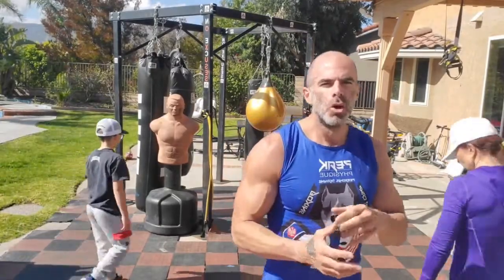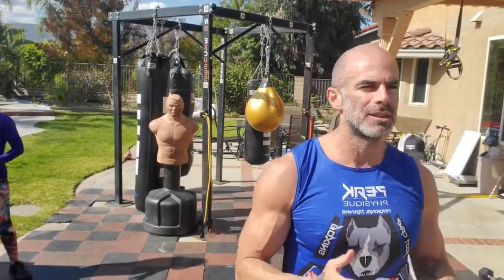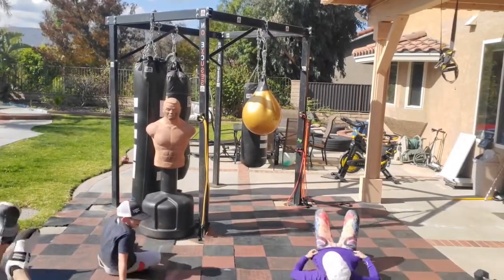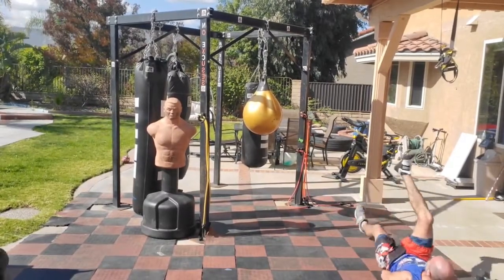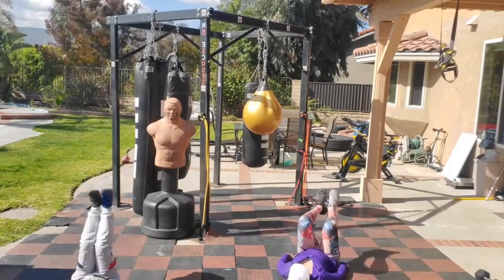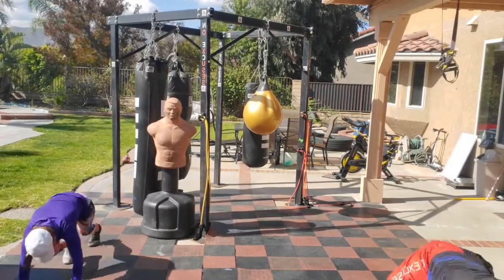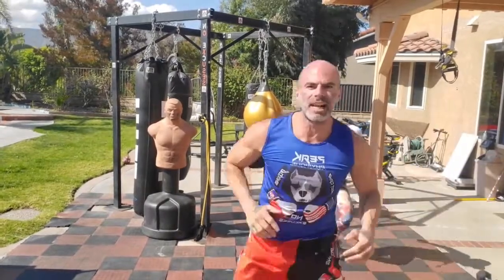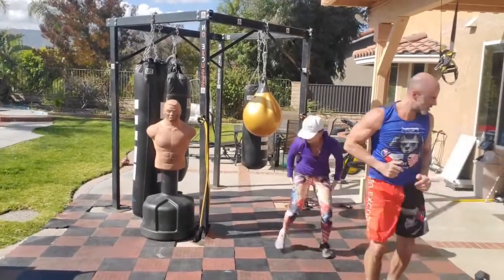Bear Crawl Exercise, Push up walks and more with the Freak Team